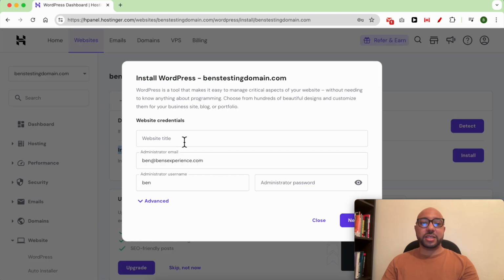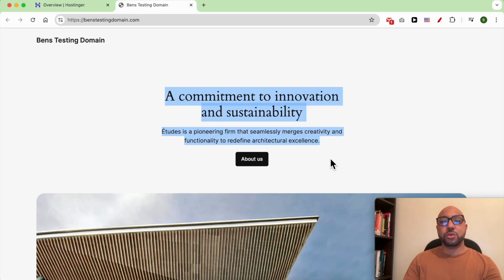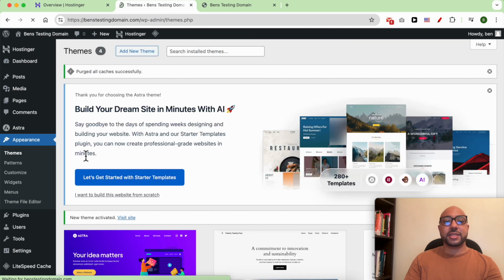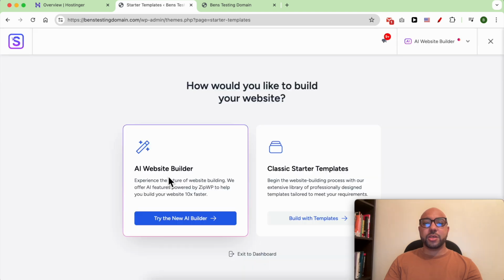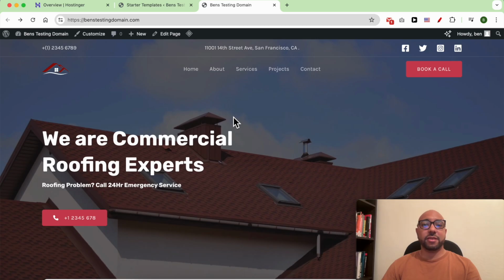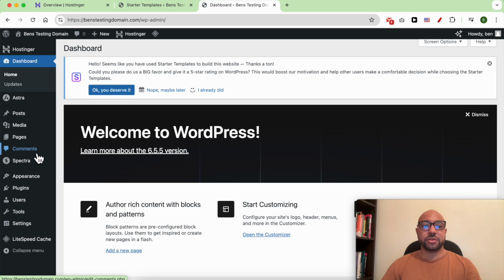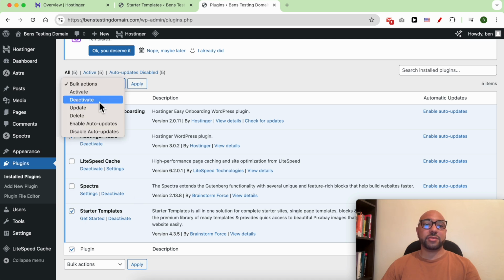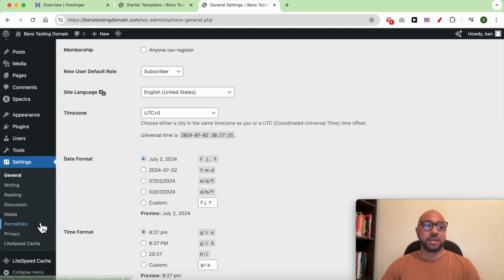How to Create a WordPress Website Using Hostinger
Learn how to create a WordPress website using Hostinger in this comprehensive tutorial. In this video, I’ll guide you step-by-step on how to set up your WordPress site using Hostinger. From accessing your Hostinger account to installing WordPress and choosing the right theme, this tutorial covers it all.

If you’re looking to create a WordPress website using Hostinger, you’re in the right place. We’ll also show you how to customize your site, manage plugins, and improve your site’s performance. Whether you’re a beginner or an experienced user, you’ll find valuable tips on how to make the most out of Hostinger and WordPress.

Creating a WordPress website using Hostinger has never been easier. By the end of this video, you’ll have a fully functional website ready to go. Don’t forget to take advantage of the free courses linked above to further enhance your skills!